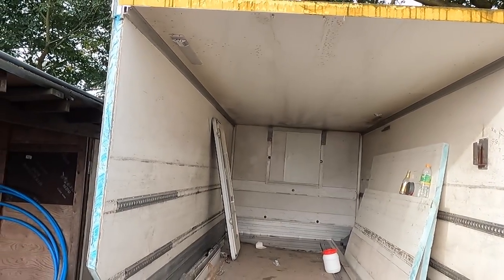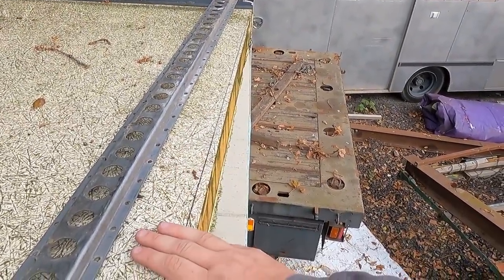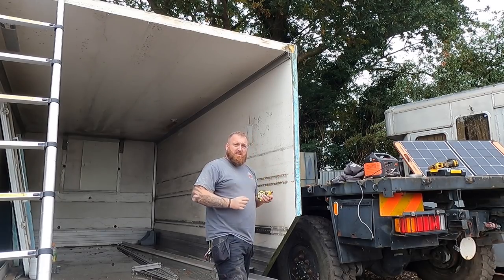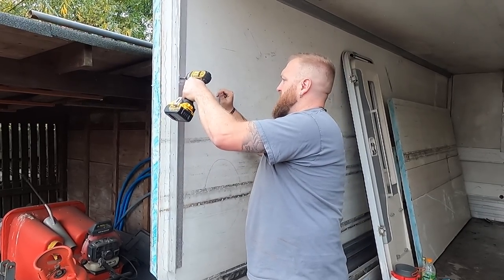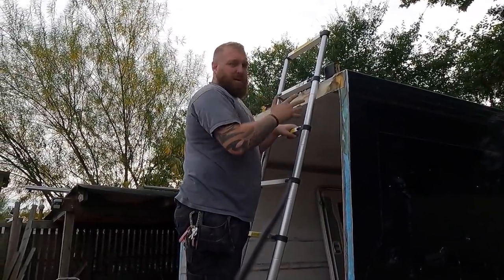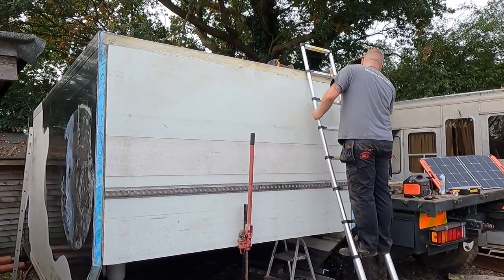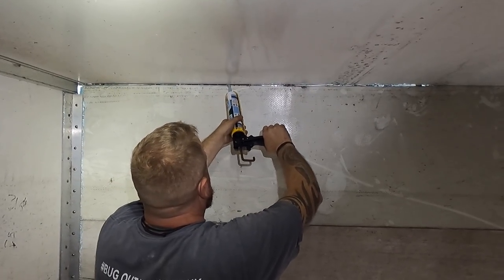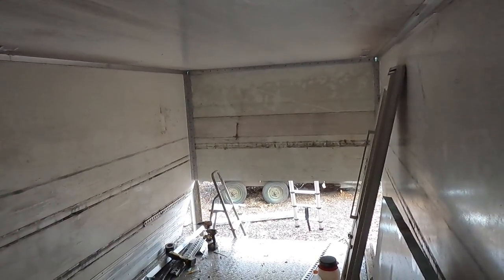BUILDING A 4X4 OVERLAND TRUCK CAMPERVAN (the habitation box) part3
This week I’m getting on with building the habitation box and getting everything ready to seal it up and start fitting out.
It’s taking longer than planned as the box wasn’t cut straight so it’s not just a bolt together job.

Check out eco tree battery’s and use discount BOVUK

This weeks vid